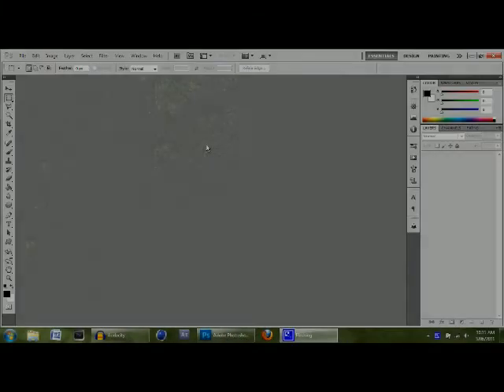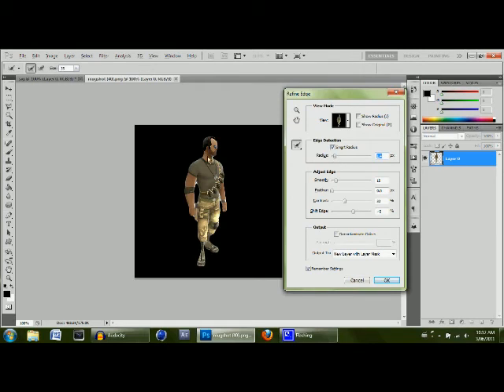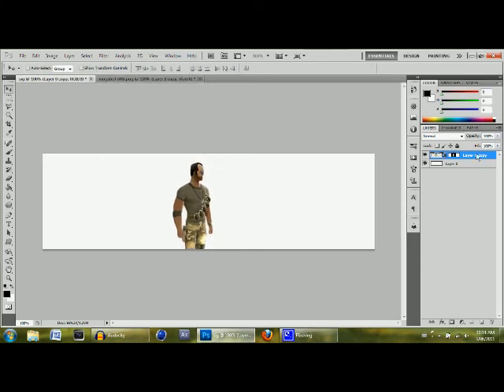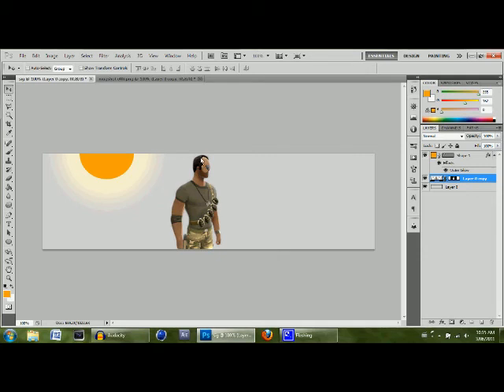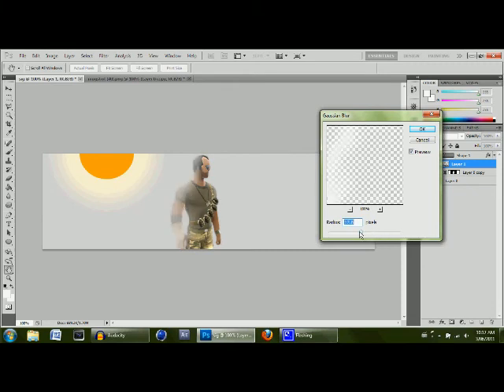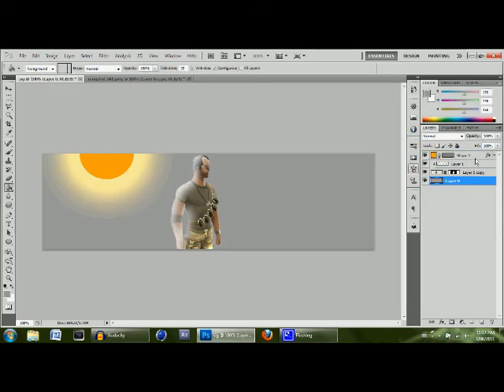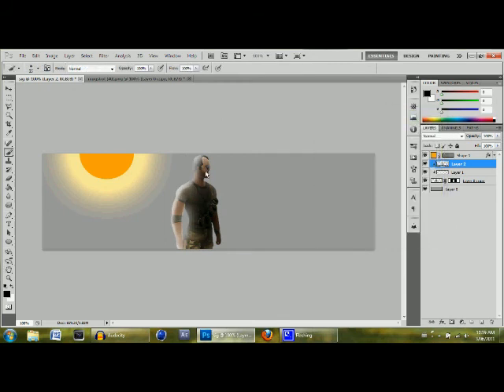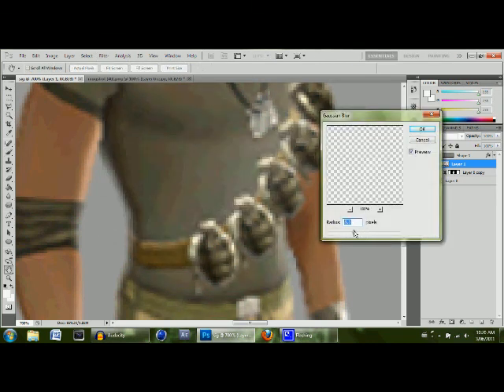Photoshop Shadowing and Lighting Tutorials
Hi guys just a little tutorial for some friends. I am not the best at shadowing and lighting, merely just showing people how to do it, Hate all you want i love laughing at haters.
Please njoy and PM me for any other little tutorial siggestions.